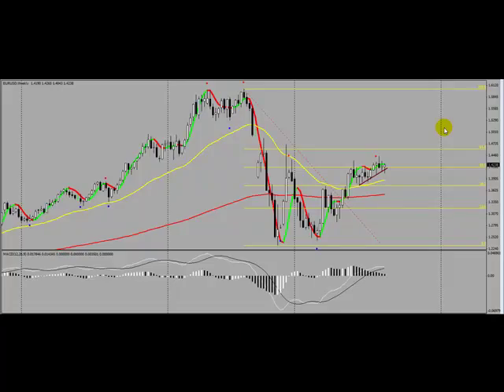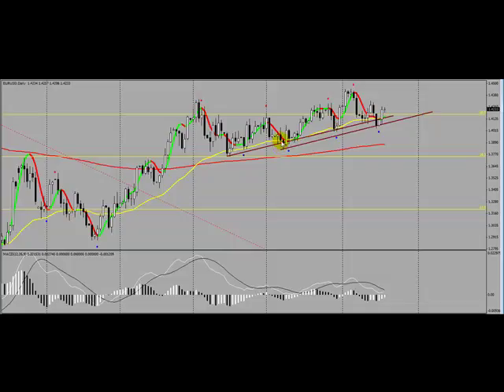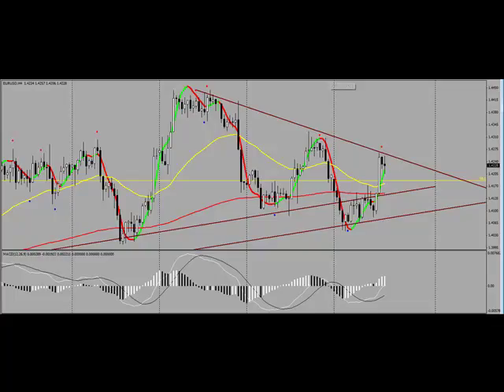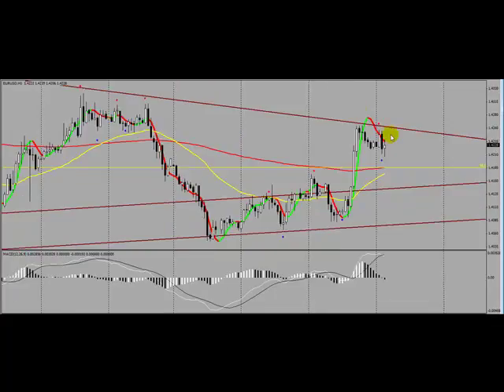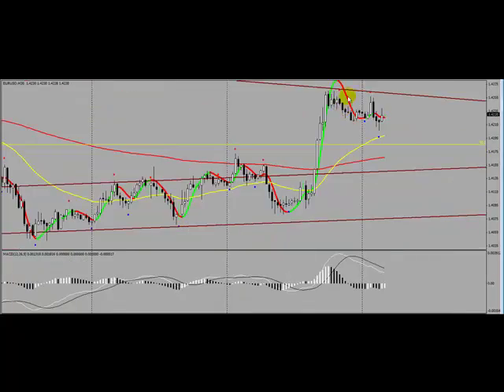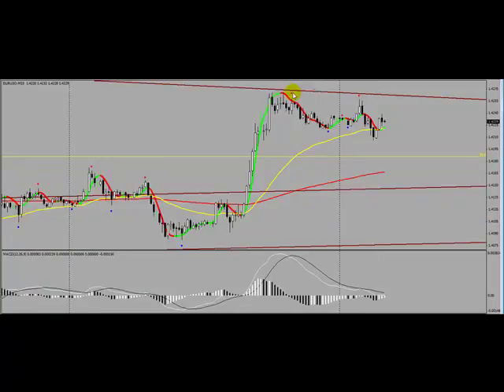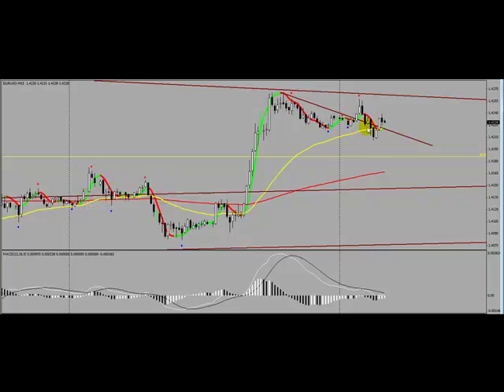EURUSD Pre-Market Analysis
We take a look at what at key trading levels and trade setups before they happen in the market.